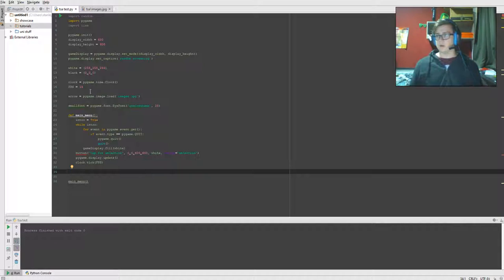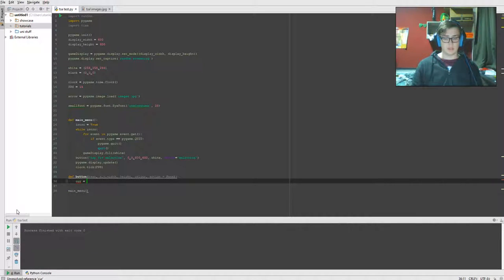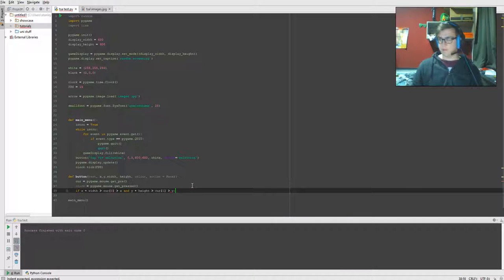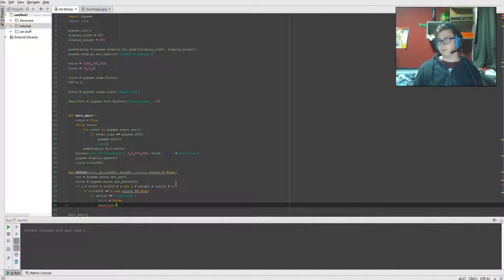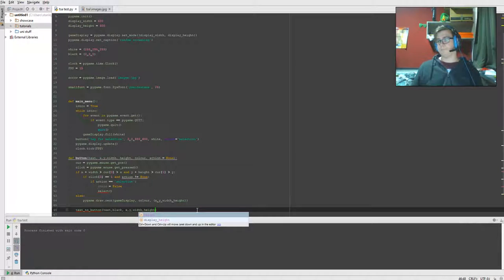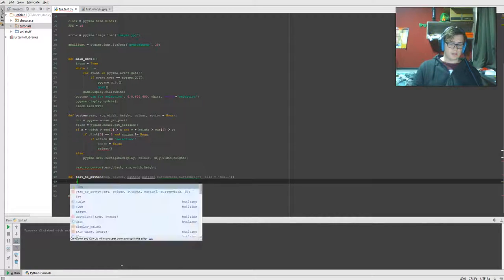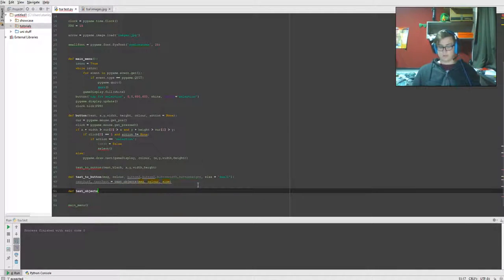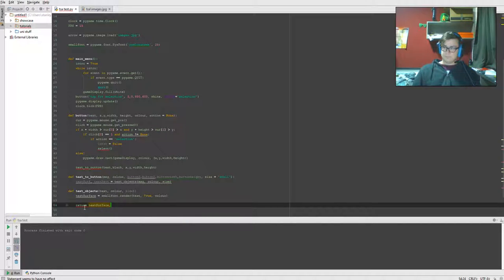TSA random screening program replica part 2